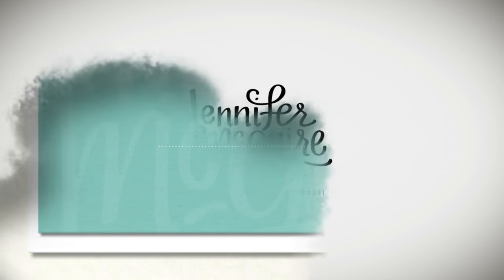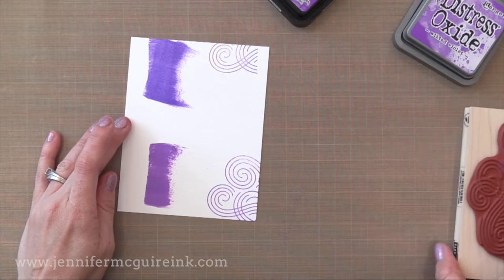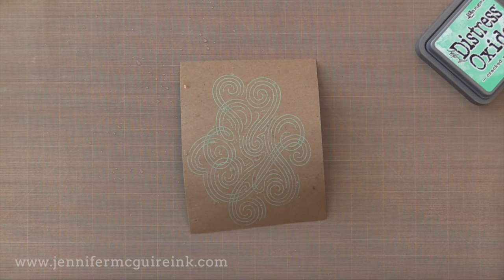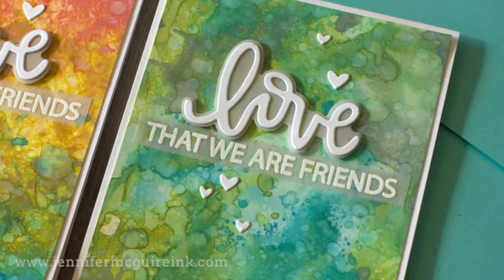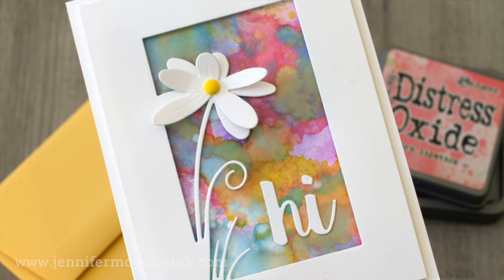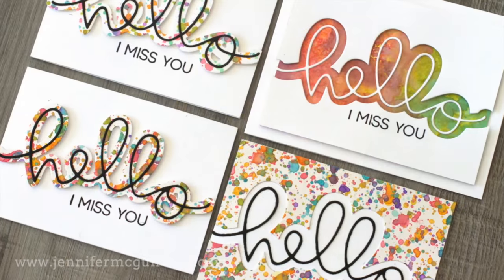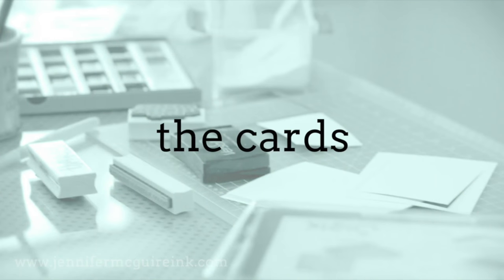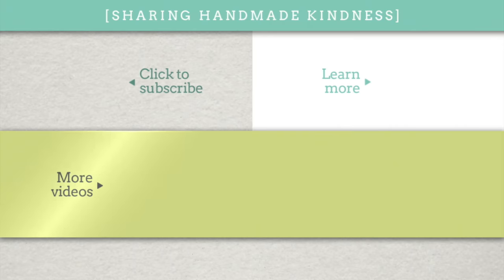Jennifer McGuire's Introduction to Distress Oxide Inks and LOTS of Card Inspiration!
Follow along as Jennifer McGuire takes us through a plethora of FUN ideas on how to use NEW Distress Oxide Inks!

For more information and photo stills on Jennifer's Blog,

• RESERVE Tim Holtz Distress OXIDE INK PAD SET OF 12 Ranger RANGER97  ——
• RESERVE Tim Holtz Distress OXIDE REINKERS SET OF 12 Ranger RANGER101  ——